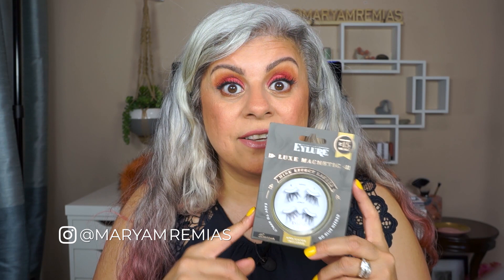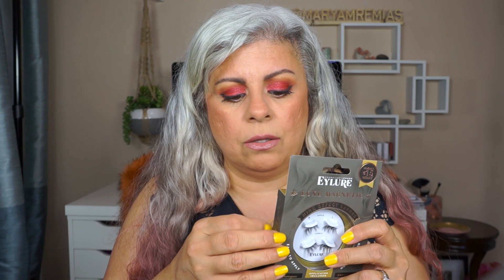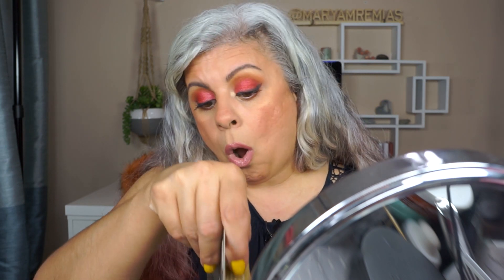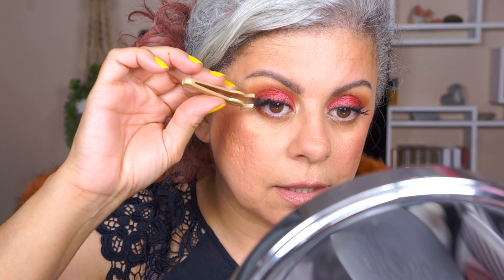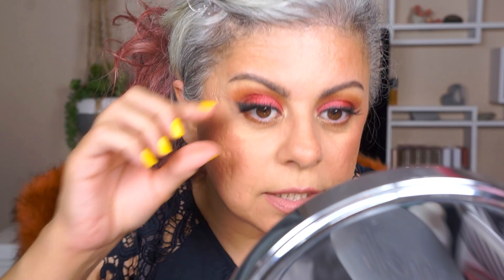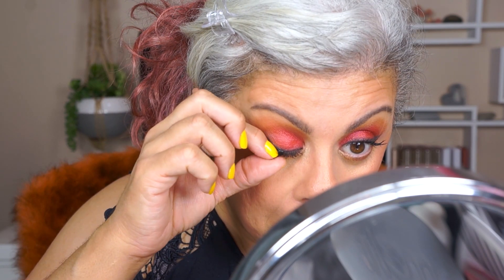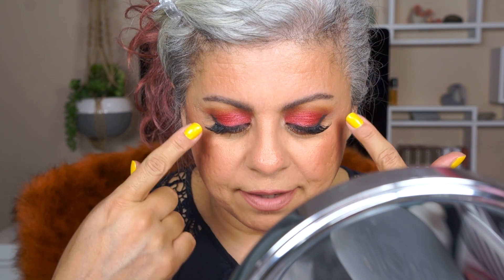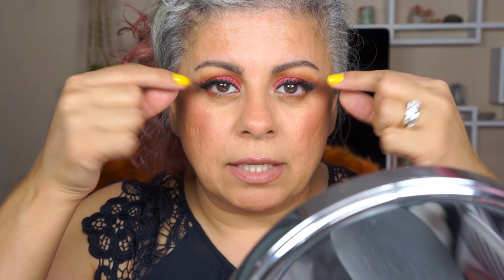Trying MAGNETIC EYELASHES For MATURE WOMEN | Maryam Remias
I’m trying magnetic eyelashes for the first time. Because it’s my first time trying magnetic eyelashes I ended up getting accent lashes. It seemed like full strip magnetic eyelashes would be harder to apply. The reason I’m trying these types of lashes is that I’ve become sensitive to eyelash glue and my eyes get swollen and irritated each time I used them.

I have no idea what the side effects are for wearing magnets that close to the eyes but for now, it seems to be a good solution. I will let you know if my opinion changes of these lashes.

Have you tried magnetic eyelashes? If yes, what style is your favorite?

Beauty Products mentioned in this video:
I heart Revolution Makeup products

I appreciate all your support by watching my videos!
❤️ Maryam